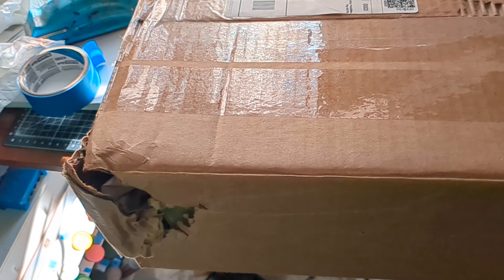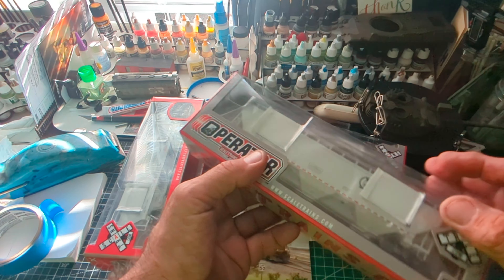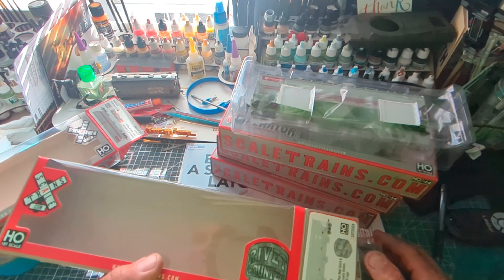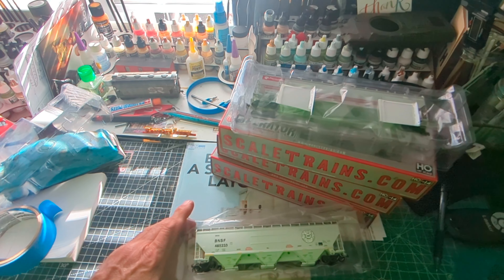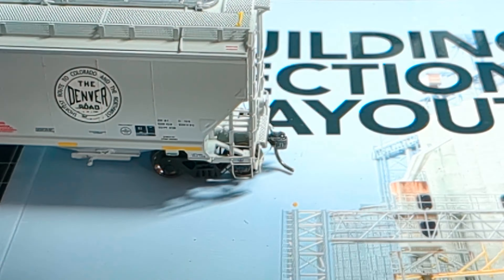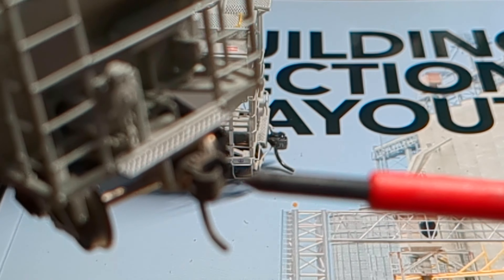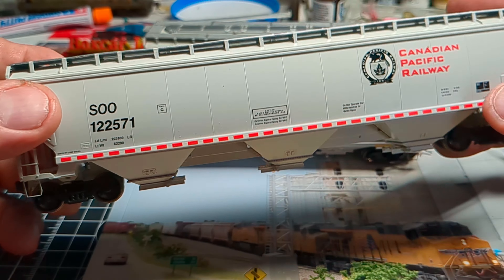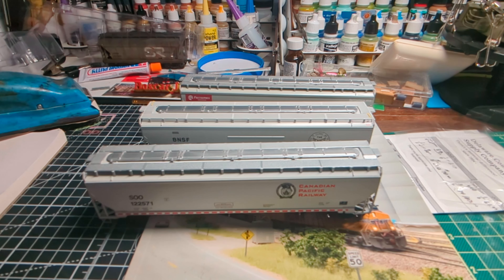Mail Call from Joe over at the BlackRockCentral.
Joe Raders BRC @joeraderblackrockcentralrr